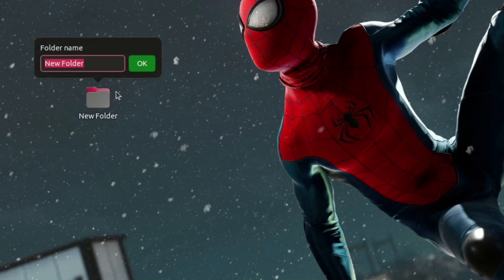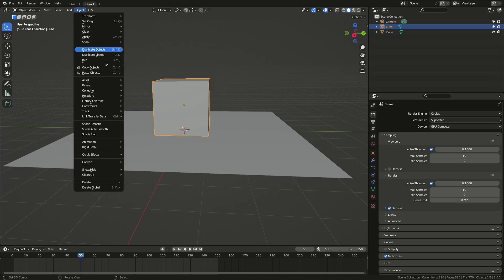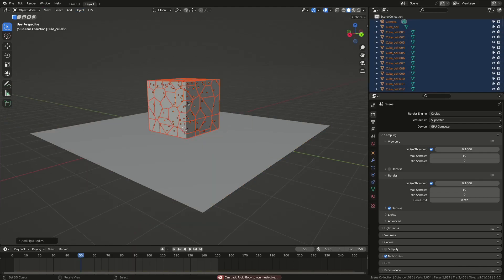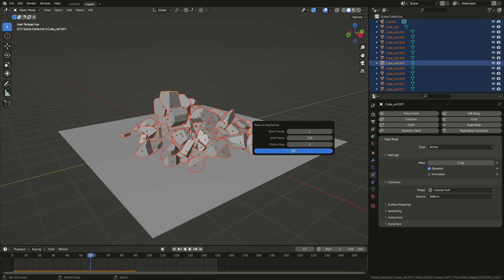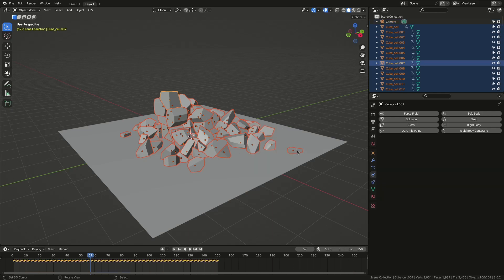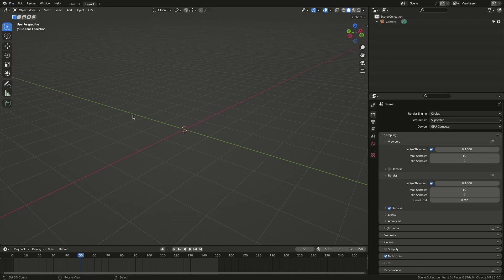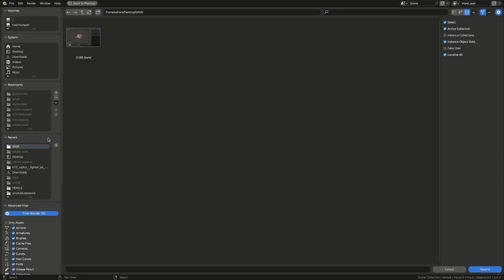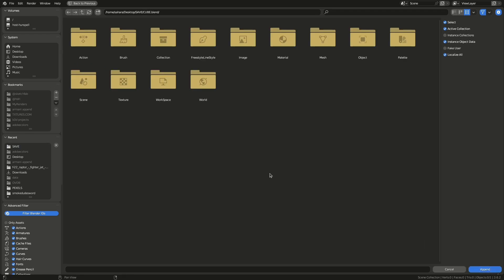Rigid Body Secrets - Did you know you can do this? 🤔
I did not,until now that is.